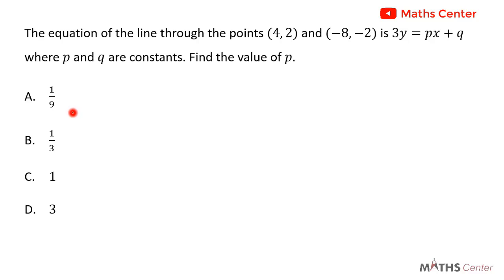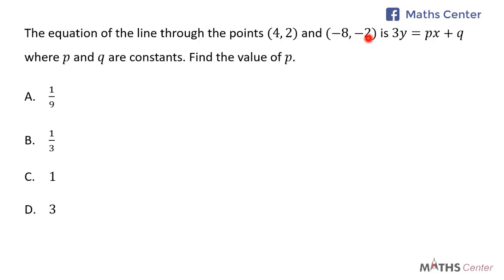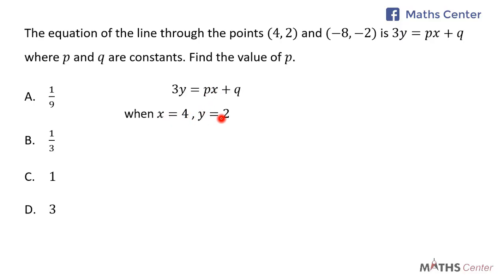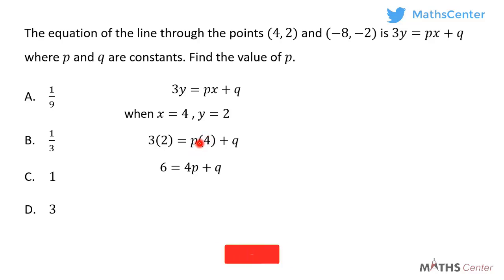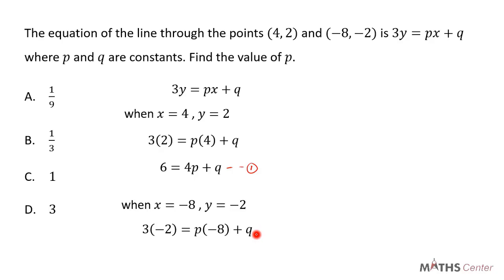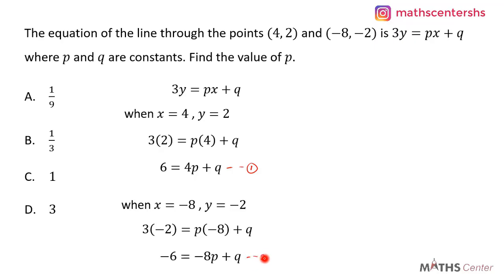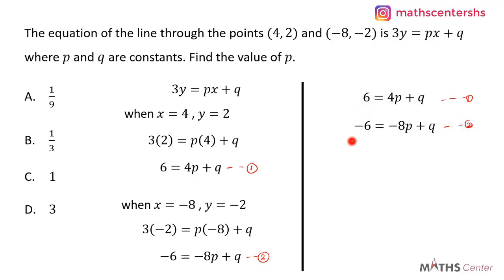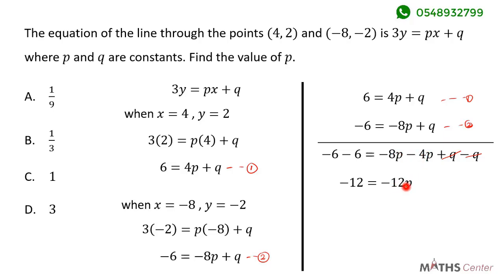Straight Lines | Equation of a Line | Likely Examination Question | Maths Center